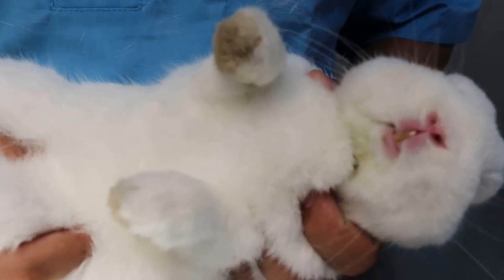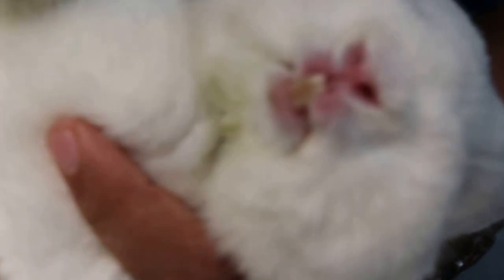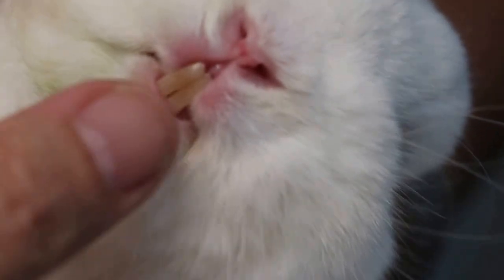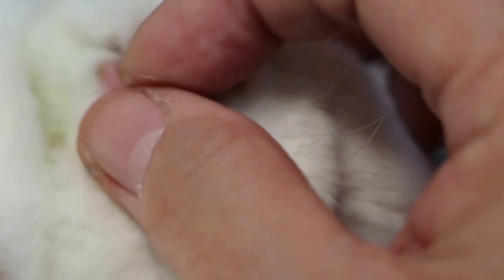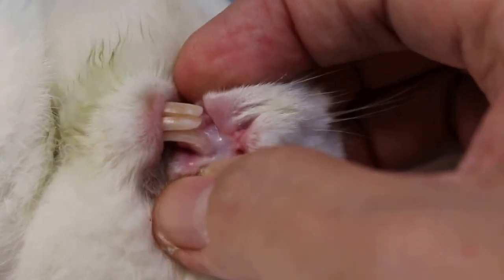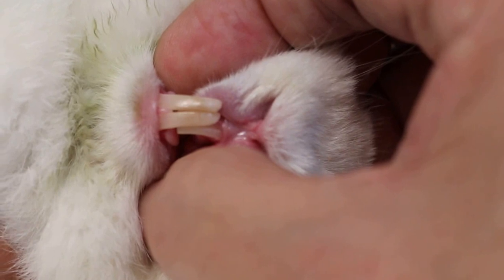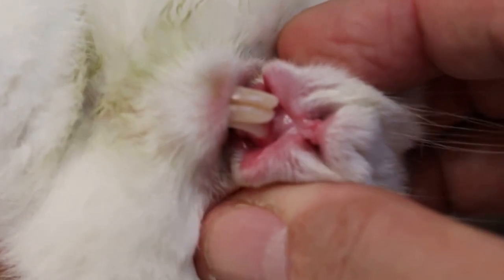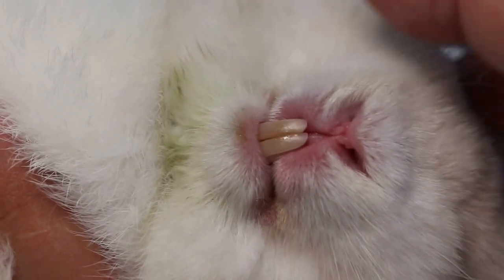Malocclusion in a dwarf rabbit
Tues Nov 24, 2015

Every one to 2 months, the owner has to bring this rabbit for clipping of the overgrown front teeth.

The other vet and I had advised extraction of the front teeth as they don't wear out.  Usually the teeth will not grow again if the deep roots are extracted.

However, the owner is worried about anaesthetic death and so comes for the routine clipping.